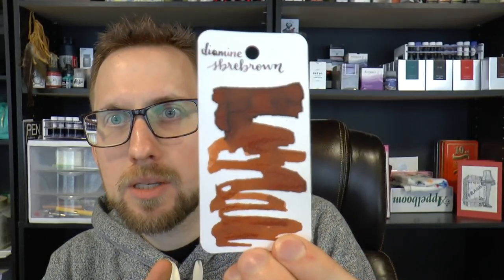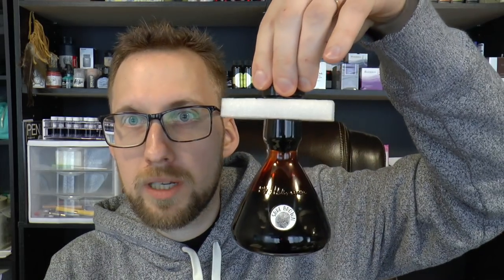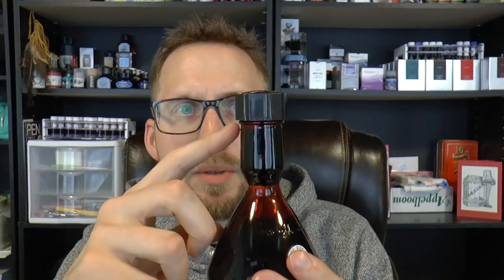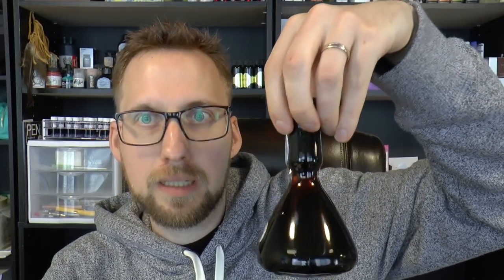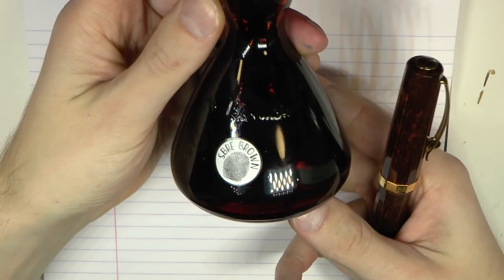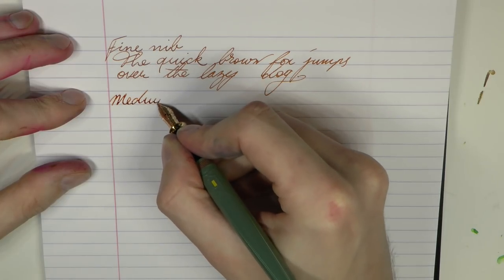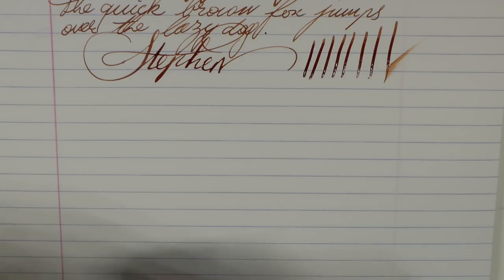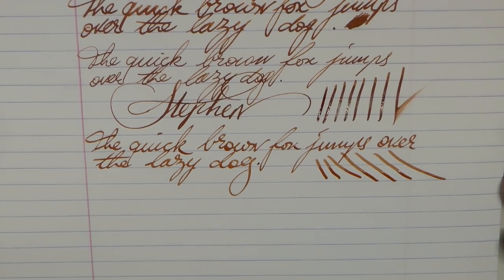SBREBROWN Fountain Pen Ink: It's Available Again!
Check out the Inkcyclopedia entry on this ink for more detailed information
Talk to me on FPN: StephenBrown